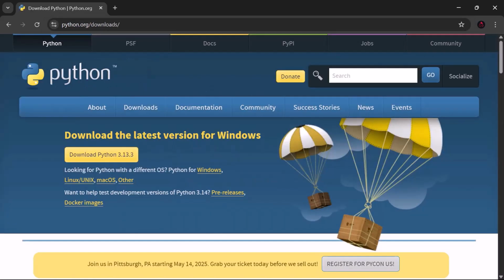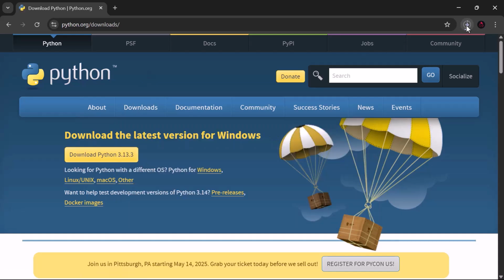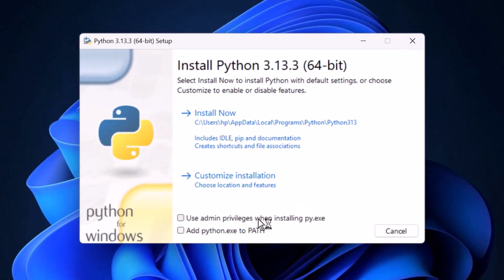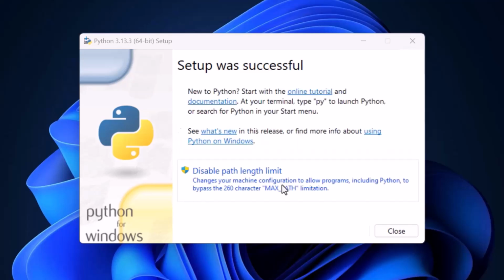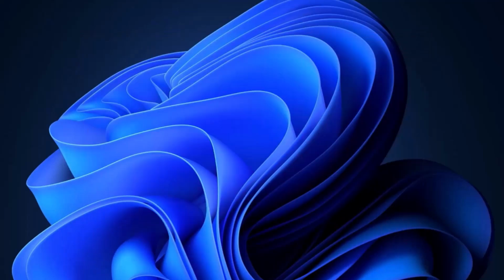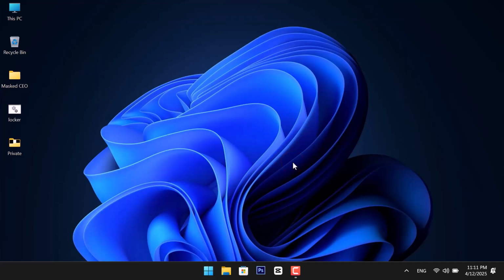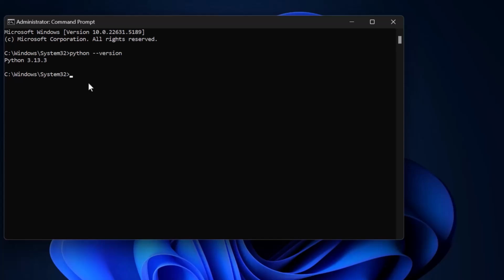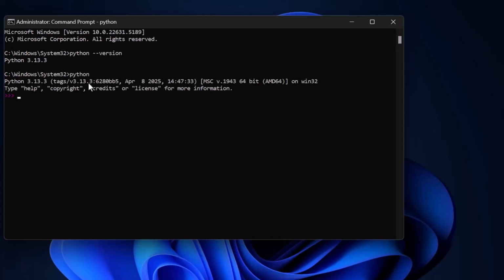How to Install Python on Windows 11/10 (2025) | Step-by-Step Guide for Beginners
Want to install Python on Windows 11 or Windows 10 in 2025? In this beginner-friendly tutorial, I'll show you step-by-step how to download, install, and set up Python the right way — including adding Python to your system PATH!

✅ Works for both Windows 11 and 10
✅ Quick, simple, and updated for 2025

📌 In this video, you'll learn:
00:00 Introduction
00:15 How to download Python on Windows
00:05 How to install Python with correct settings
00:50 How to verify Python installation
01:15 Test Python in Command Prompt
01:20 Conclusion